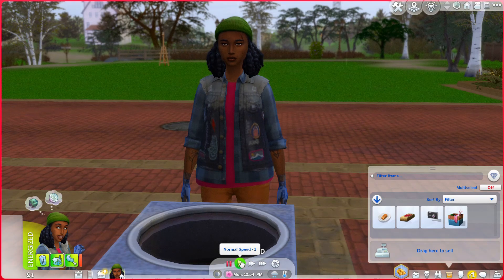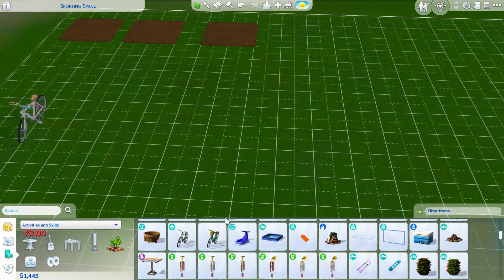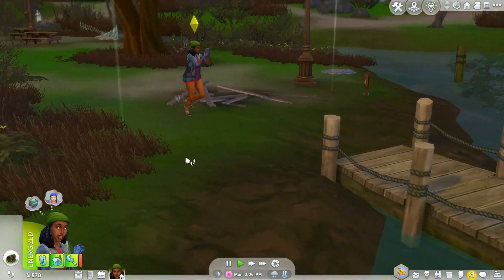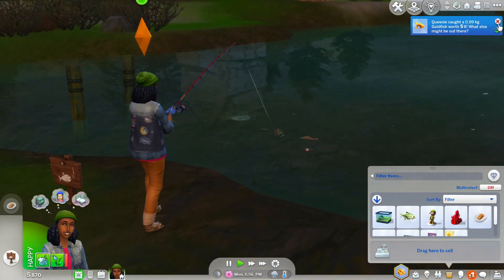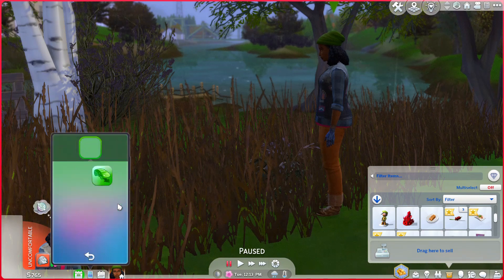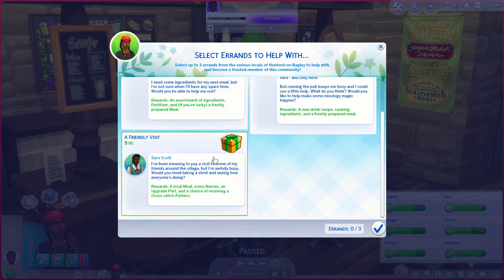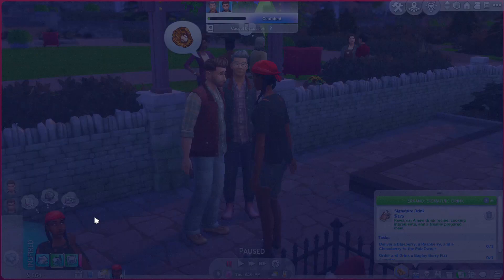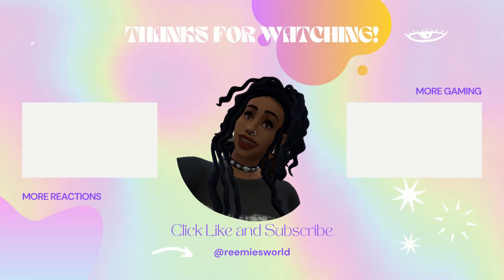Struggling in the Woods: Sims 4 Rags to Riches|Reemiesworld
What will Queenie get into today?

gaming
black gamers
black simmers sims 4
sims 4 lp
the sims 4
rags to riches
sims 4 rags to riches ep 1